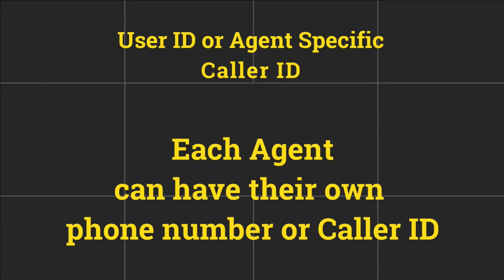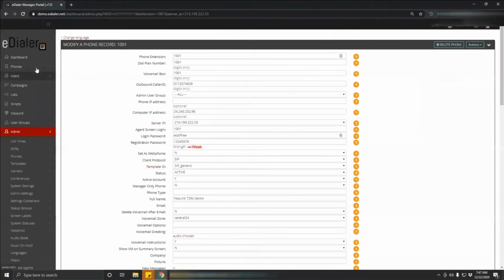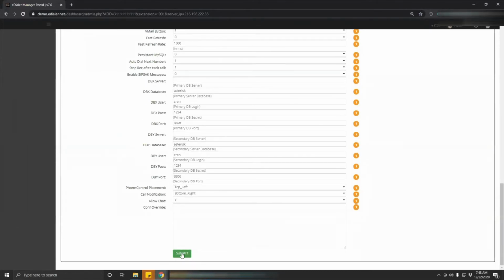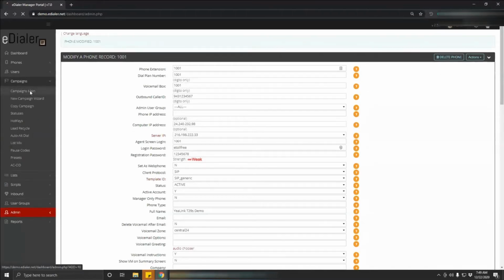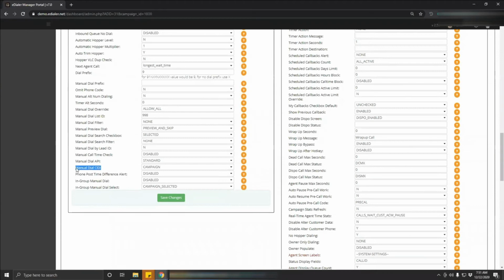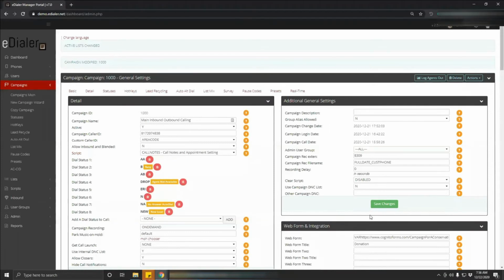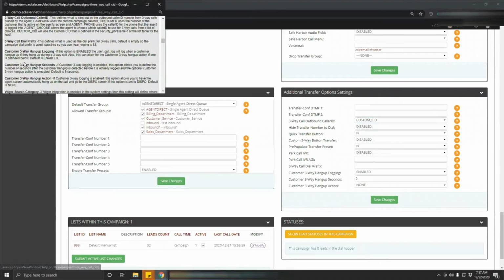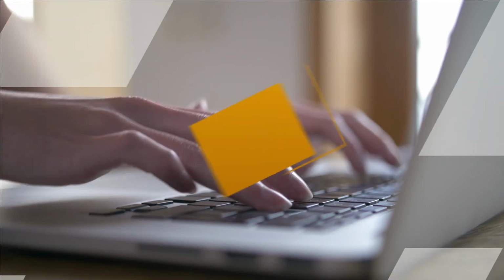edialer How to Setup Agent Custom CallerID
In the e-dialer campaign, there are multiple ways on how you can set up the Agent Caller ID. Please check our videos on different CID setup.

Today, we will focus on how to set up an agent’s custom Caller ID in edialer system.

In edialer system, you can set up your campaign caller ID to be agent specific which means it’s possible for each agent to have their own phone number and caller ID.

Here’s a step by step setup:

Login to your e-Dialer Administration Dashboard. Go to Admin Menu

Now to Phones and show phones.

Click Modify to the Phone extension that you want to add the Caller ID.

Add the 10 digit phone number on the 4th field that says “Outbound CallerID”

Then, scroll at the bottom of the page to save changes.

NOTE: Just by adding the phone number, the phone extension outbound caller ID will override the outbound campaign caller ID.

B. If the agent has manual dial capability and you want to set the agent’s own CID active. Then,

Go to Campaigns. Then, Campaigns main. Click modify.

Under Additional Dial Settings, look for the field “Manual Dial CID”.

Choose, “agent phone” on the drop-down box and click save changes.

C. For 3-way transfers, Agents can have an option which CID to show to the 3rd party or transfer number they want to connect to.

To set this up, still within the campaign settings, go to: “Additional Transfer Options Settings”.

Then, look for “3-Way Call Outbound CallerID”.

Under the dropdown options, choose the best one that will fit the settings you prefer.

You can click the circle with a question mark, next to the field for a full definition of each options.

Then, click save changes.